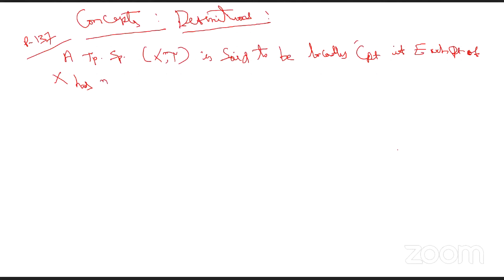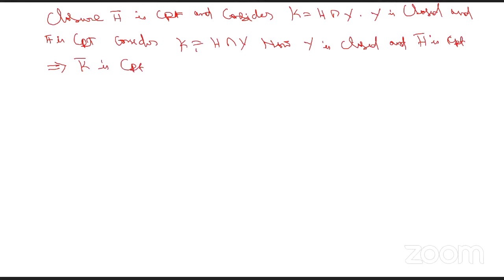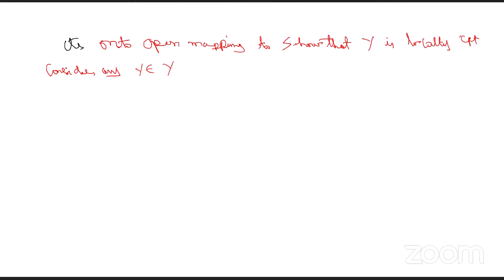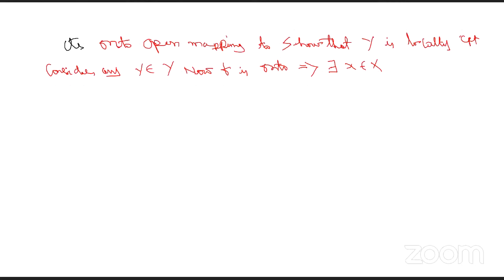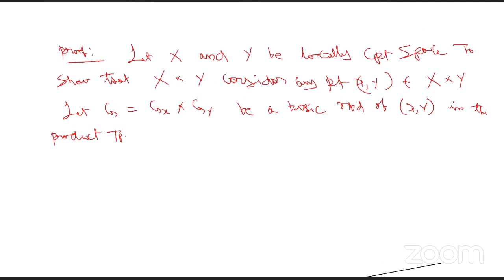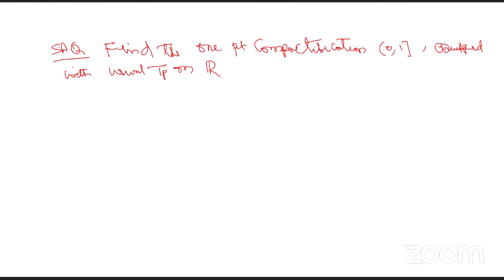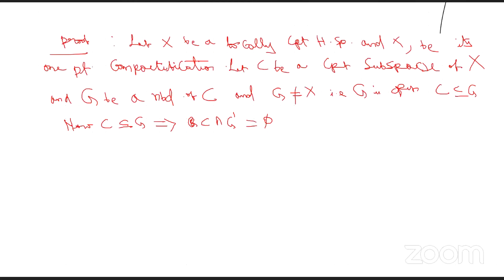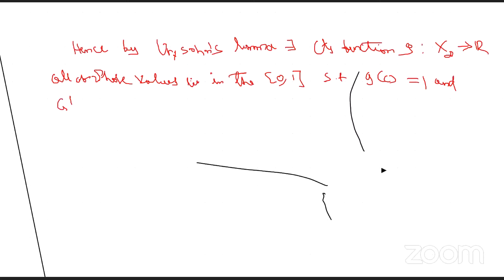PG-1st-Yr-Msc.Maths -Course - 5 : Topology